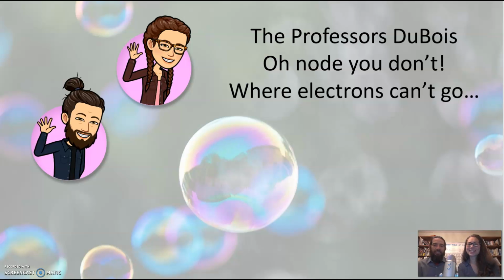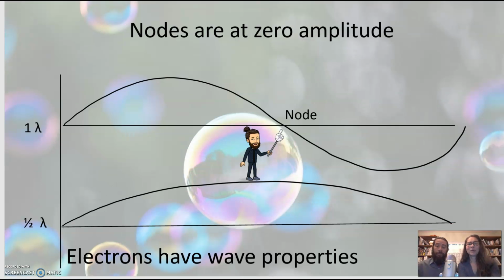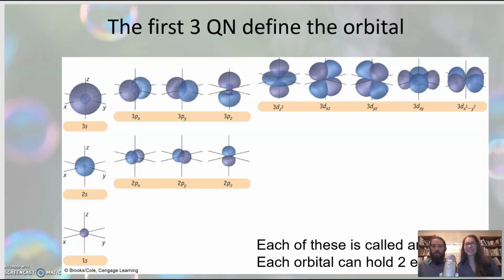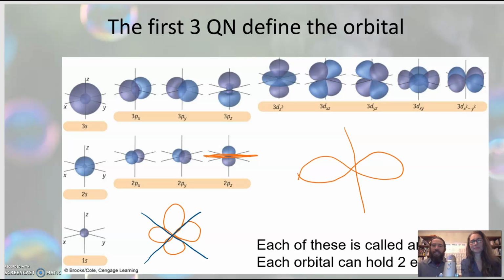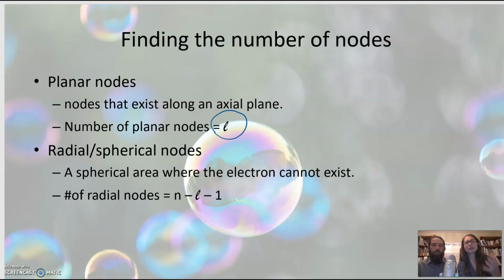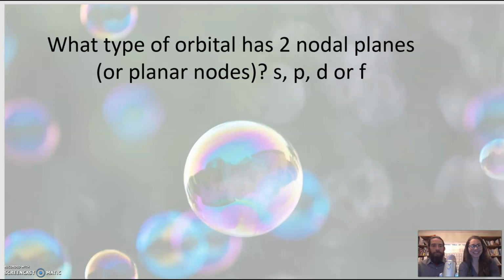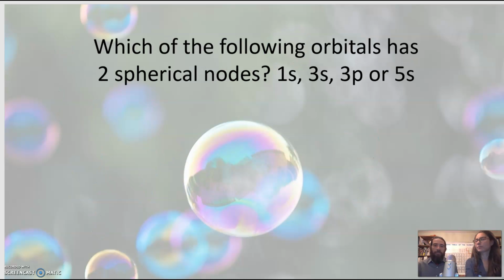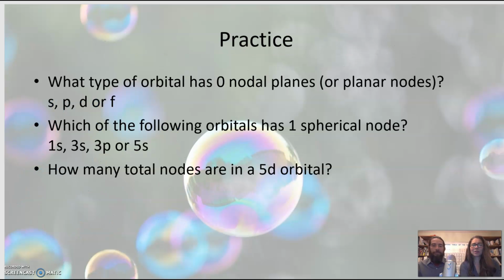Orbital Nodes 6-6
ORBITAL NODES
1) Introduction to orbital nodes (00:15)
2) Nodes are at Zero Amplitude (01:11)
3) Locating spherical and planar nodes (02:08)
4) How to find the number of nodes (03:36)
5) What type of orbital has two planar nodes? (05:05)
6) 1s, 3s, 3p, or 5s - which has 2 spherical nodes?
7) Practice questions - pause and resume for answers! (6:57)

Thanks for watch the Professors DuBois